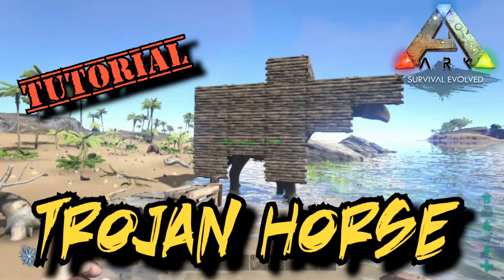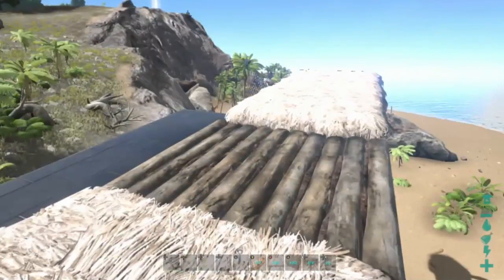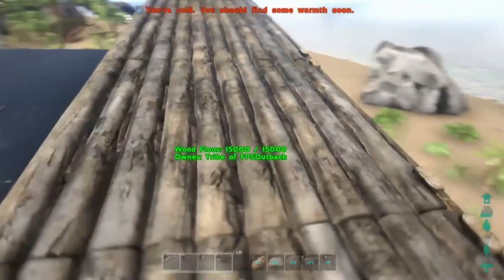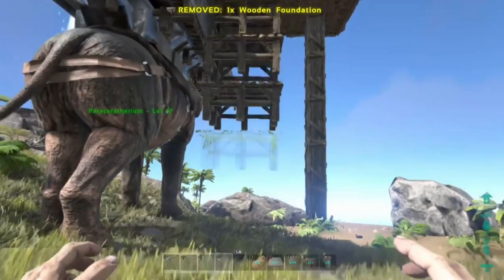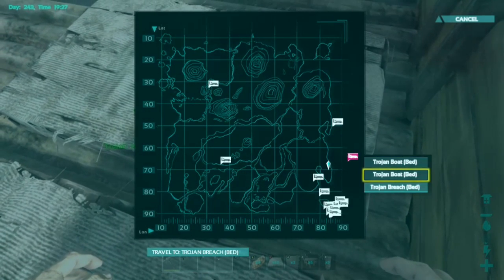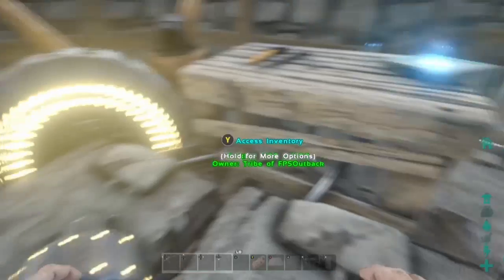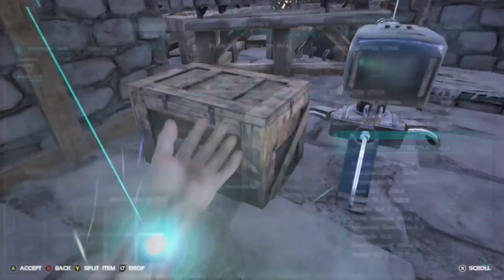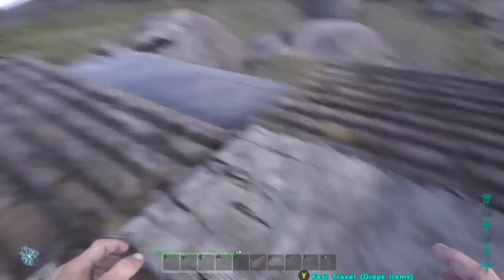Trojan Horse Tutorial - Paracer Platform Saddle Build- Ark Survival Evolved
How to build the Trojan Horse in Ark Survival Evolved, break into any building or base.